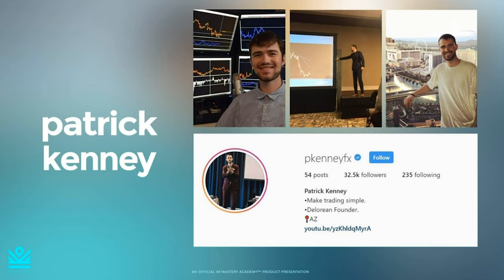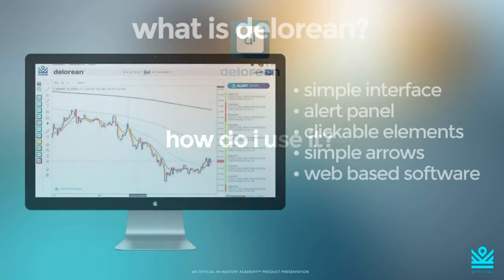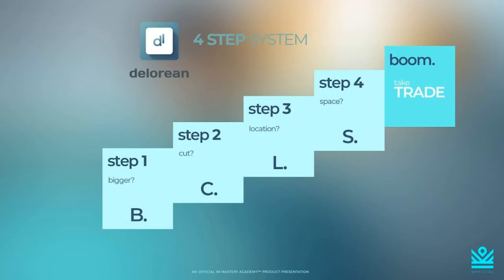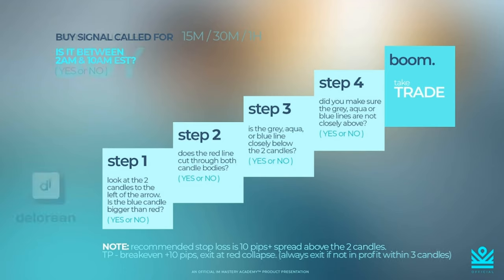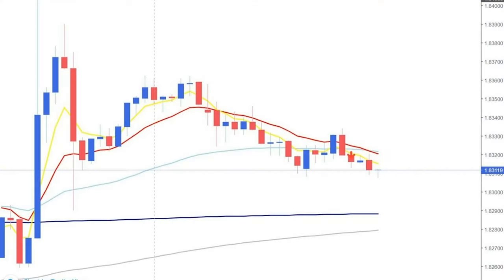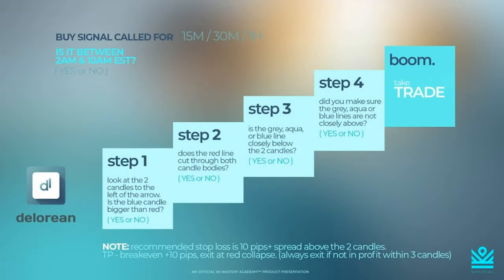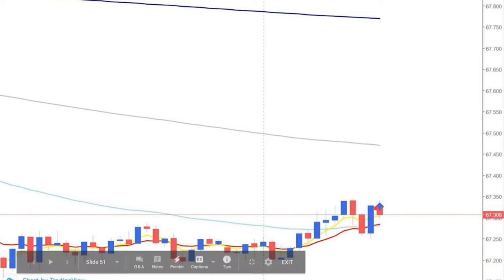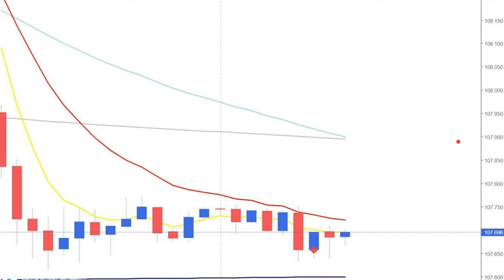IM Mastery Academy - Official Delorean Training